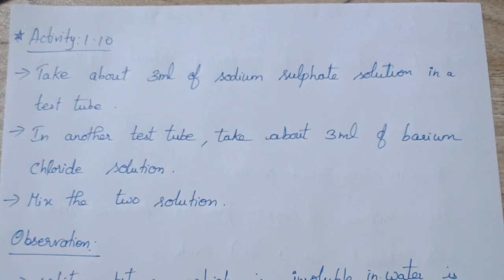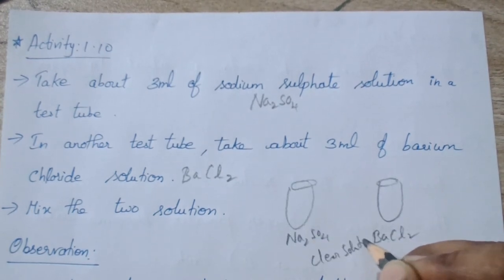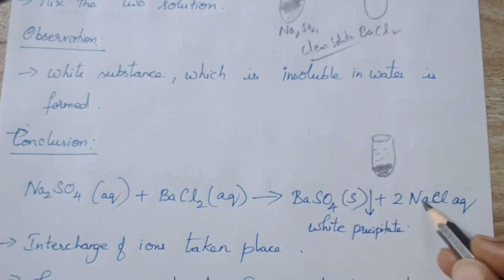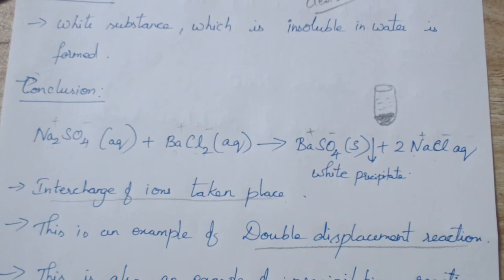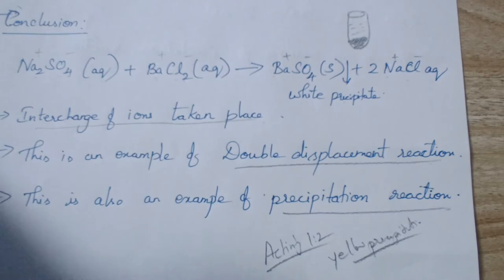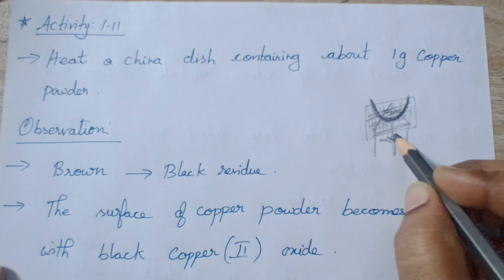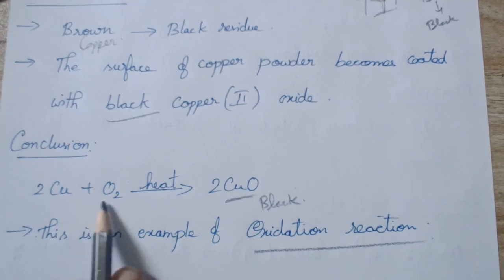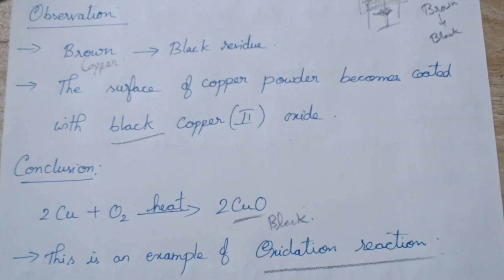Day 10 | Chemistry | Class 10 | Chemical Reactions and Equations | Activity 1.10 & 1.11